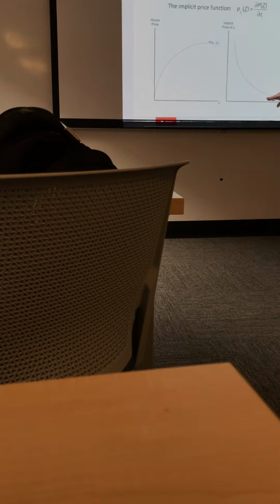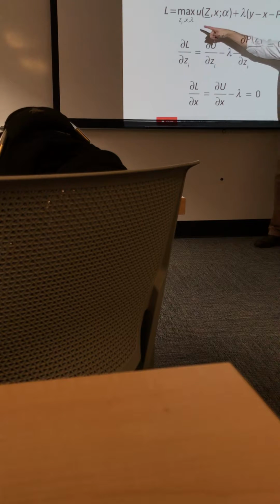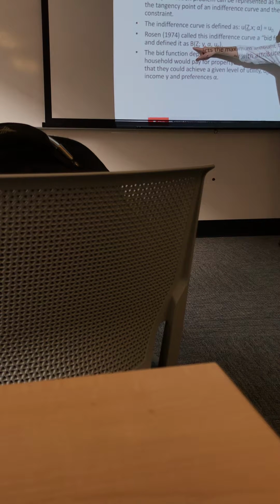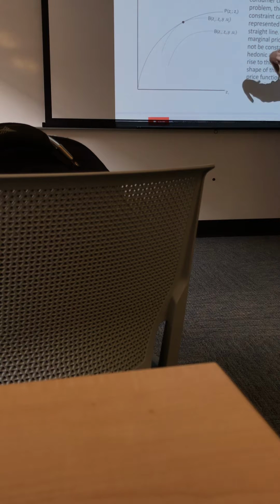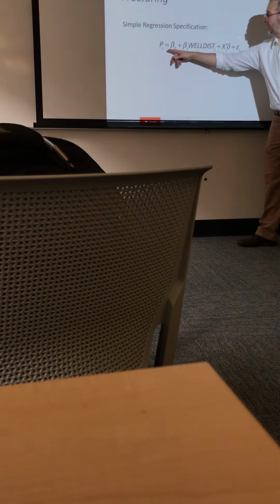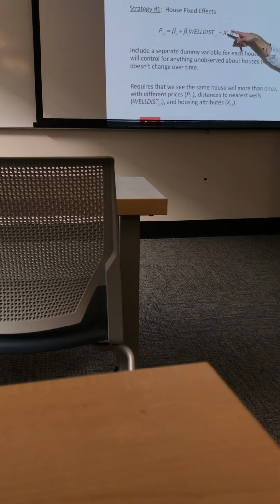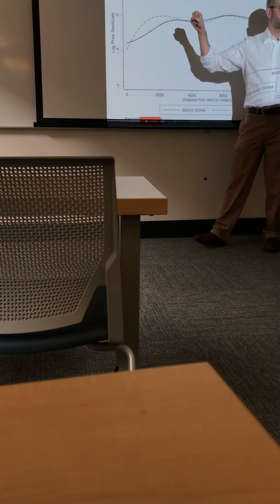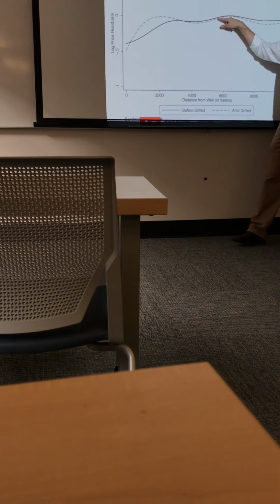Exam 2 11/6